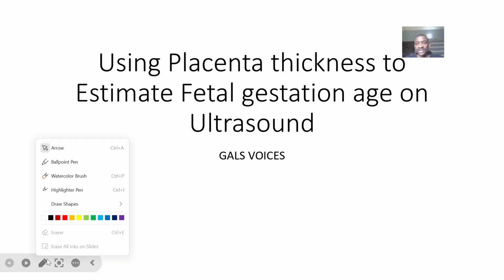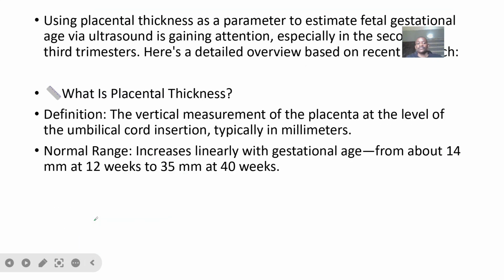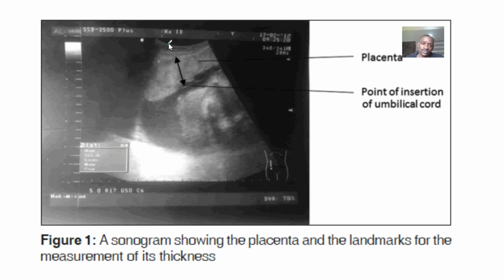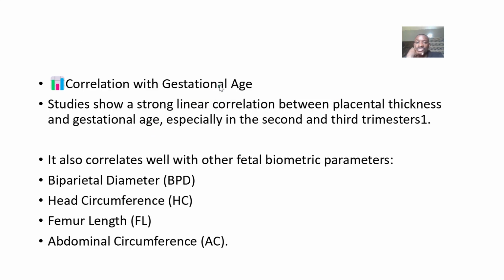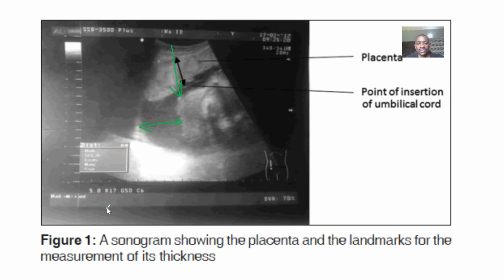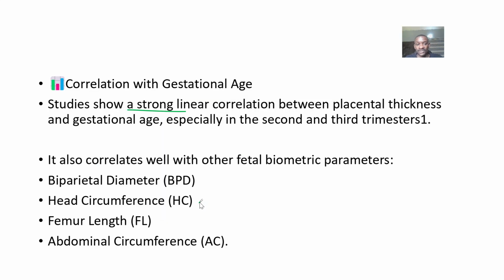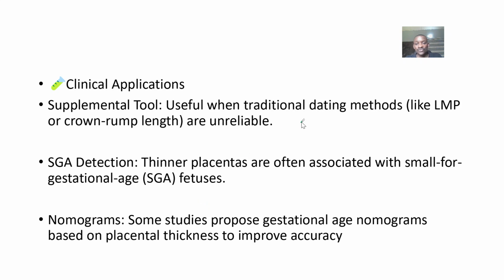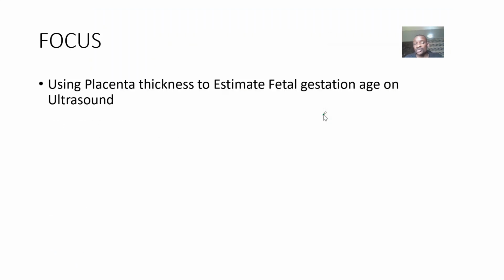Using Placenta thickness to Estimate Fetal gestation age on Ultrasound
Using Placental Thickness to Estimate Fetal Gestational Age on Ultrasound is an emerging method that complements traditional biometric parameters—especially useful in the second and third trimesters when other measurements may become less reliable.

📏 What Is Placental Thickness?
It refers to the measurement of the placenta at the level of the umbilical cord insertion during routine antenatal ultrasound

Typically increases linearly with gestational age—about 1 mm per week

A normal placenta at term is usually 2.5–4.0 cm thick

📊 Correlation with Gestational Age
Studies show a strong statistical correlation between placental thickness and gestational age, especially in the second and third trimesters

For example:

At 12 weeks, average thickness ≈ 14 mm

At 40 weeks, average thickness ≈ 35 mm

This method can also help identify small-for-gestational-age (SGA) fetuses, as they tend to have thinner placentas2

✅ Advantages
Useful when last menstrual period (LMP) is unknown or unreliable

Can support or validate other fetal biometric measurements like:

Biparietal diameter (BPD)

Head circumference (HC)

Femur length (FL)

Abdominal circumference (AC)

⚠️ Limitations
Should not be used as the sole indicator of gestational age

Variations may occur due to:

Placental location (anterior vs. posterior)

Maternal conditions (e.g., diabetes, anemia)

Pathologies like placentomegaly or IUGR

🧪 Clinical Use
Particularly helpful in resource-limited settings or late-presenting pre